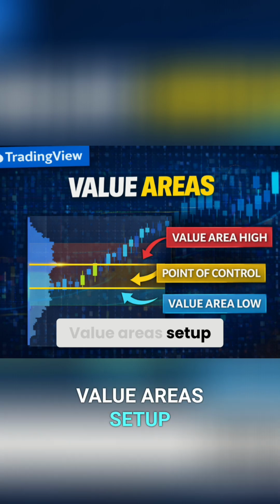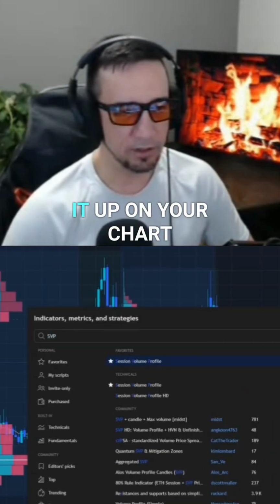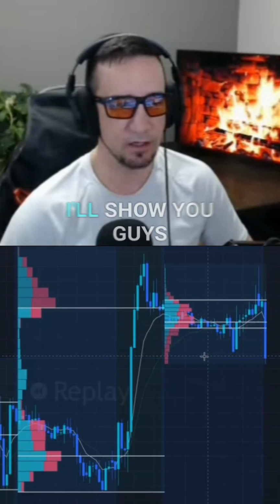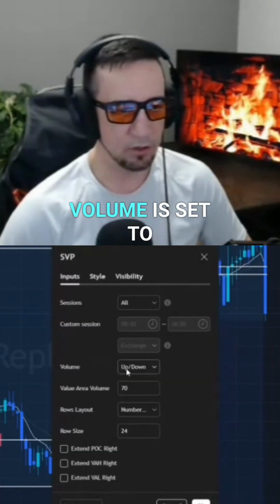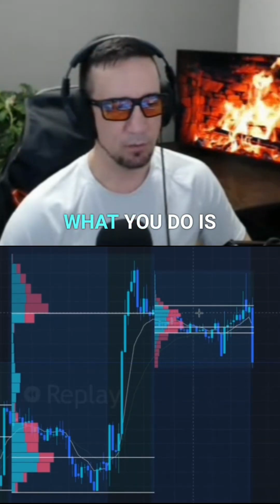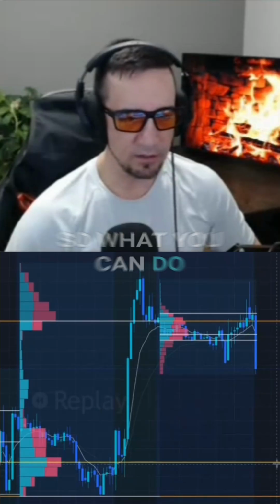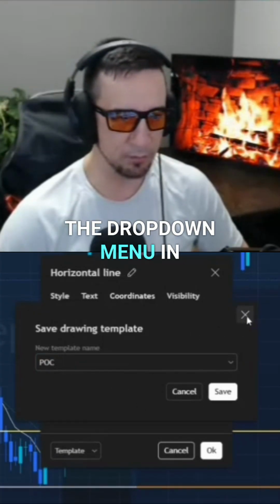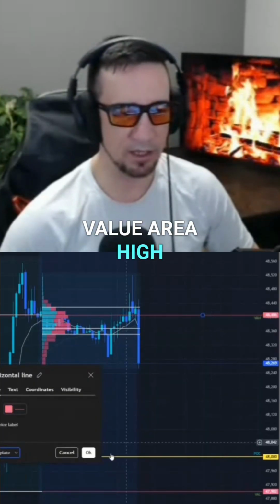Master Session Volume Profile: TradingView Setup Guide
Unlock trading insights by setting up key value areas: Point of Control, Value Area High, and Value Area Low. Customize your charts for clarity and precision. Learn how to configure Session Volume Profile settings for optimal analysis.